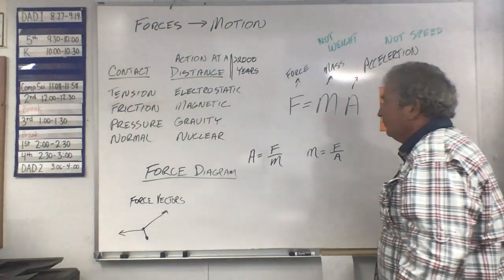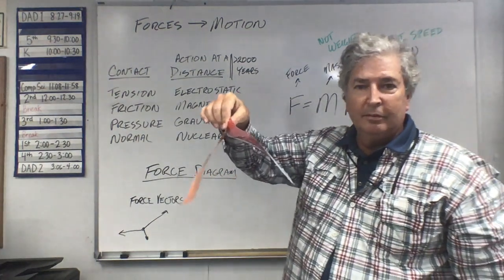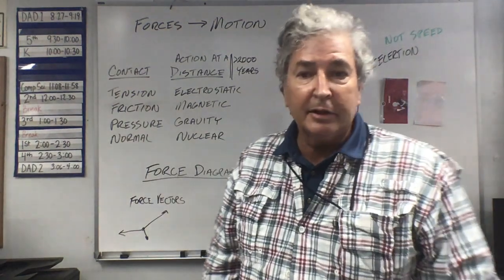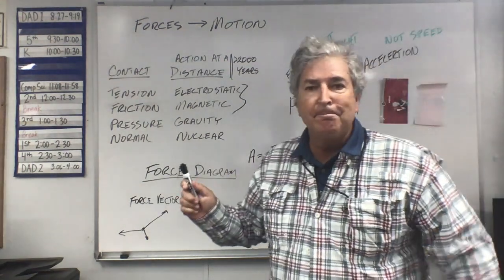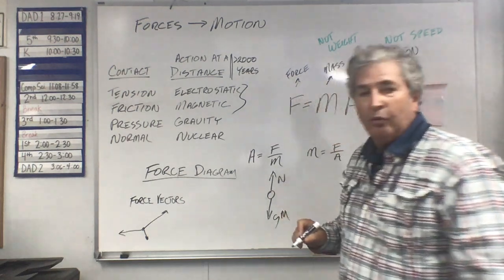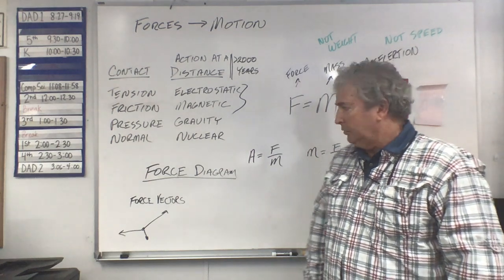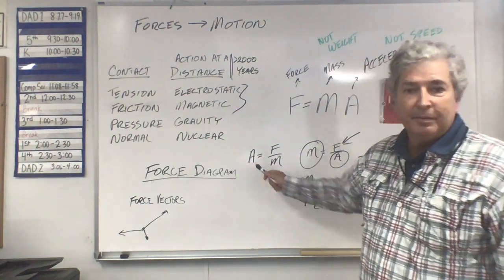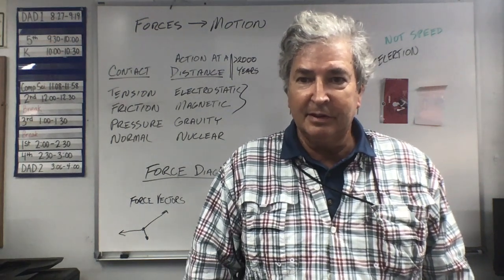Forces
This video is about Forces